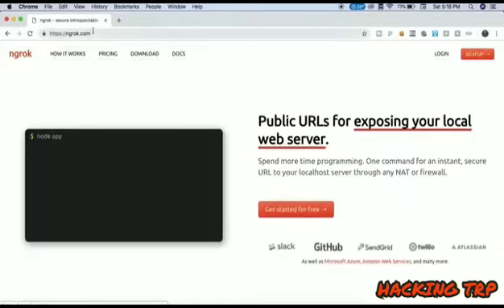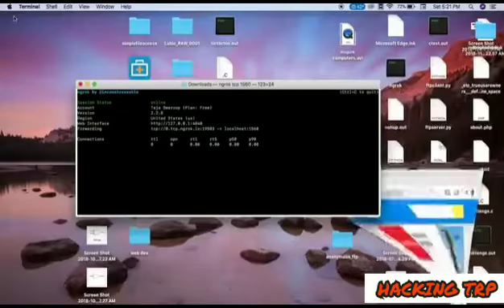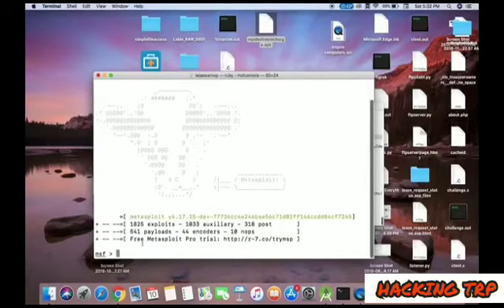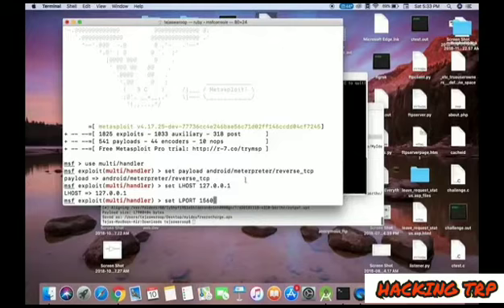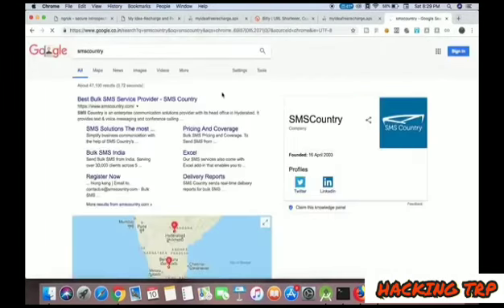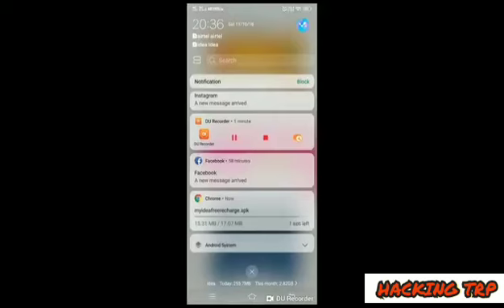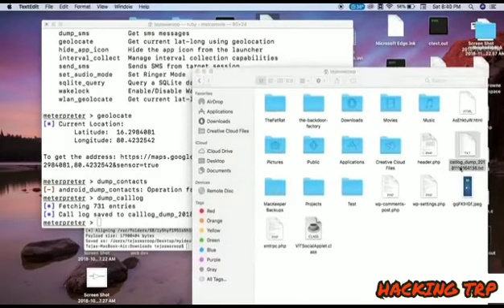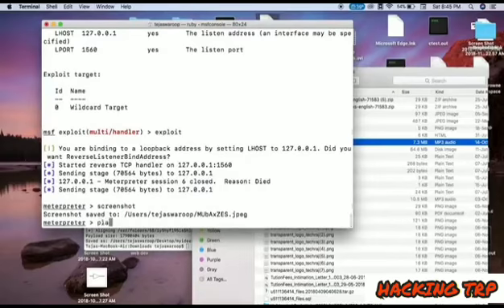HACKERBOT INDIA - Hack Someone Mobile Phone With Proof | सबूत के साथ किसी के मोबाइल फोन को हैक करें